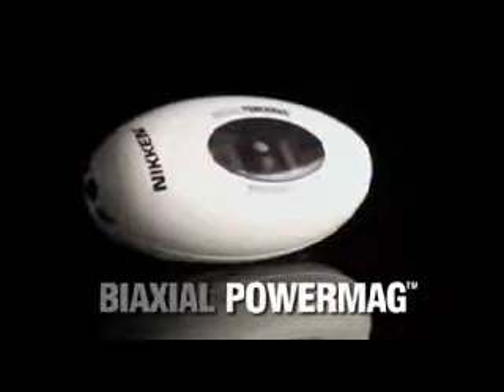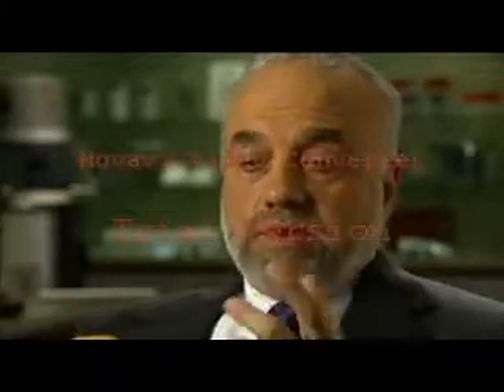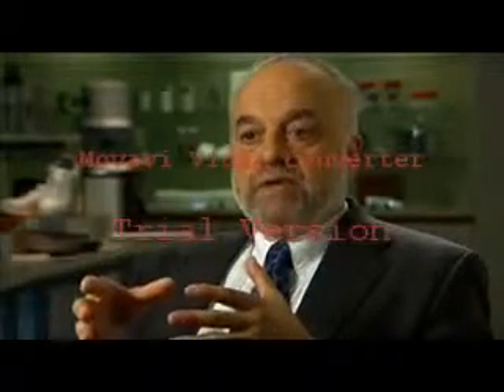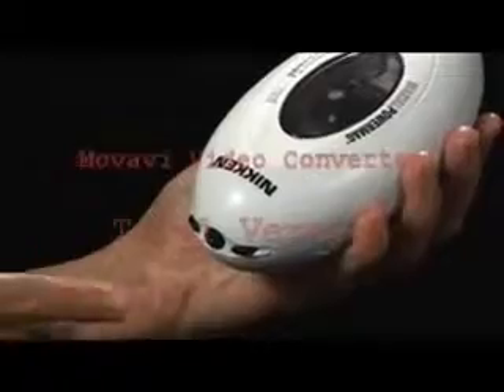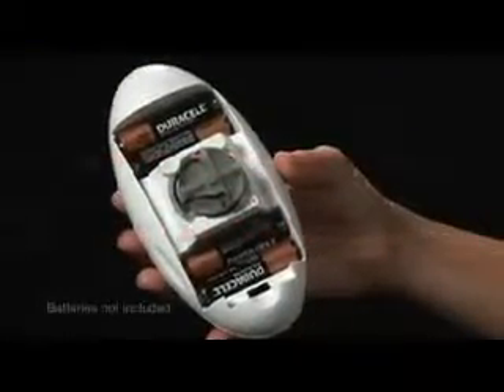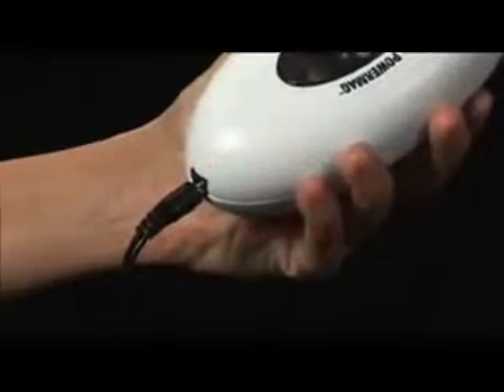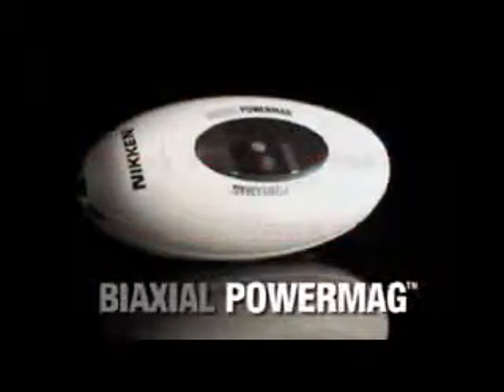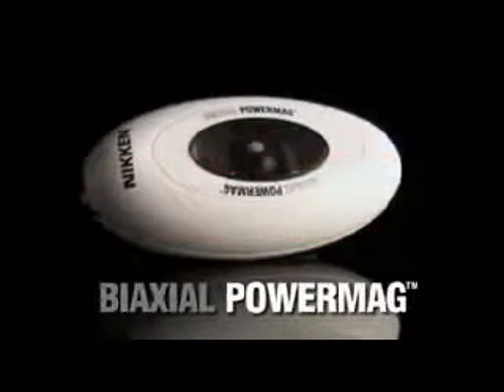Nikken's Biaxial PowerMag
Engi Csaba